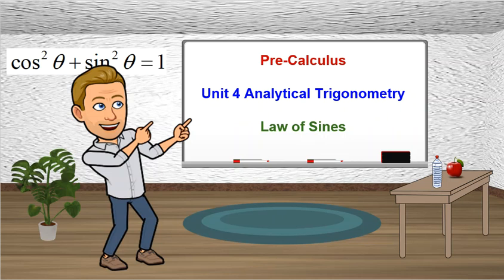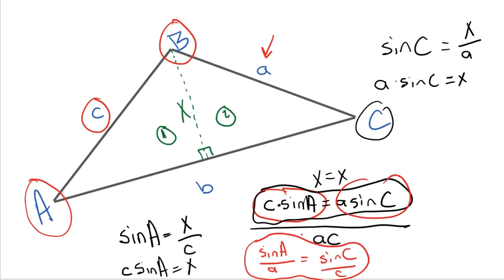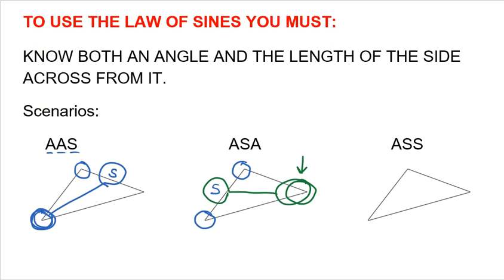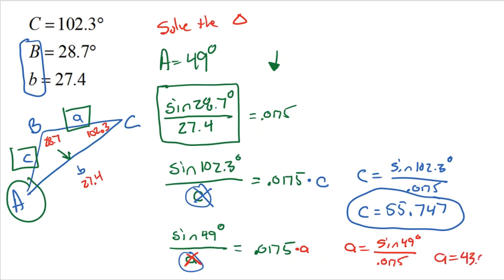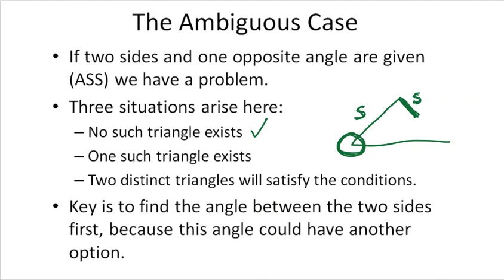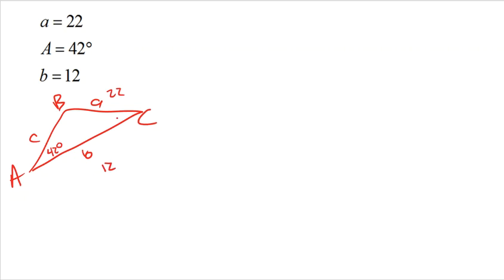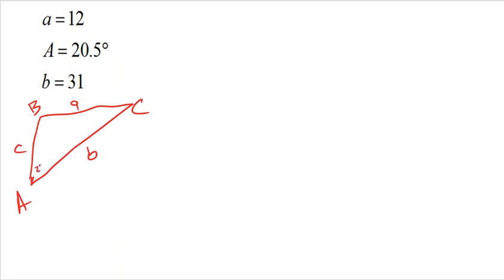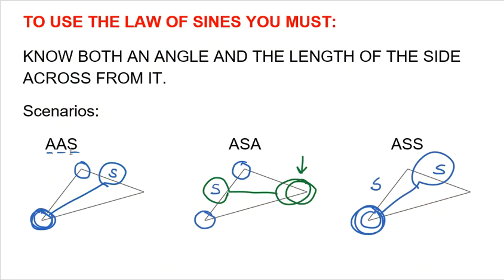Pre-Calculus: Unit 4 Law of Sines